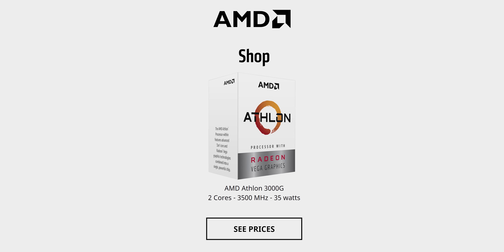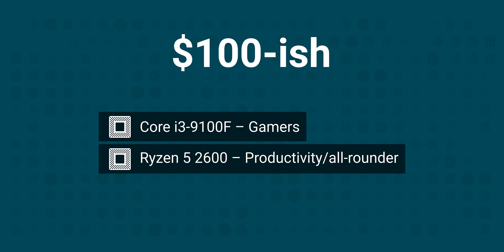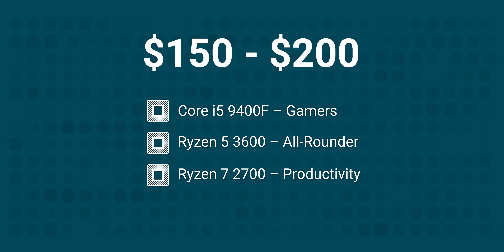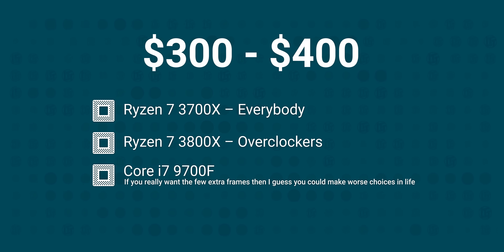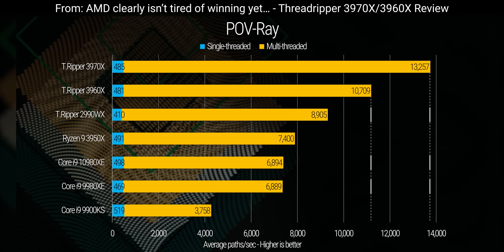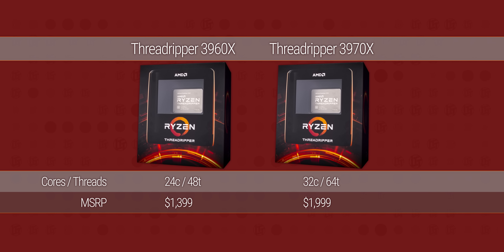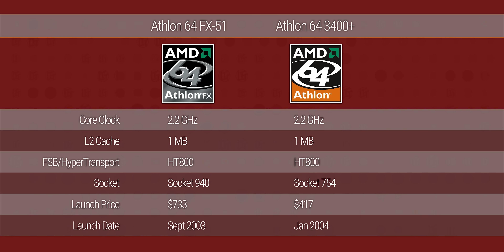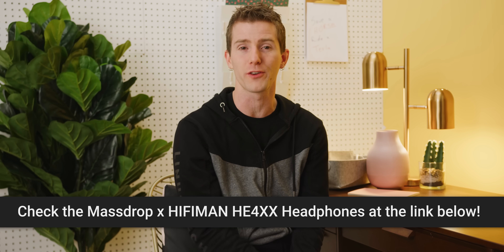Holiday CPU Buyers Guide - 2019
Check out the Massdrop x HIFIMAN HE4XX Planar Magnetic Headphones

Buy the Teamgroup T-Force Delta MAX SSD
On Amazon (Paid Link)
On Newegg (Paid Link) has been a golden year for CPUs, and now it’s time to pass judgment – Which CPU should you buy for your holiday upgrade?

Buy an Athlon 3000G:
On Newegg: TBD